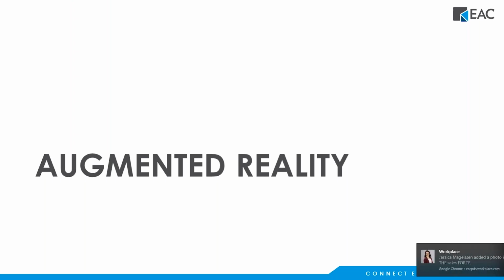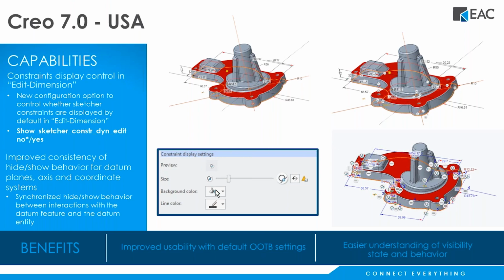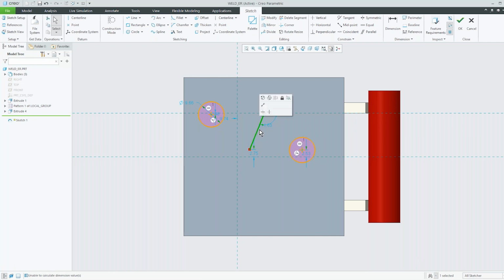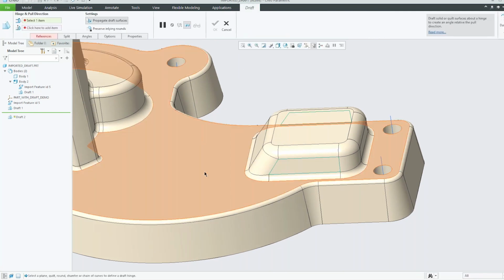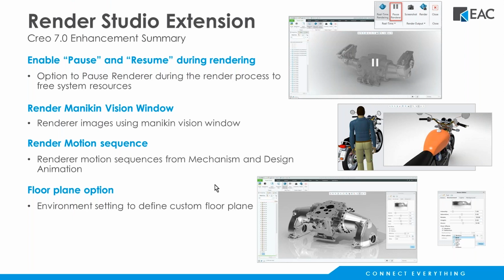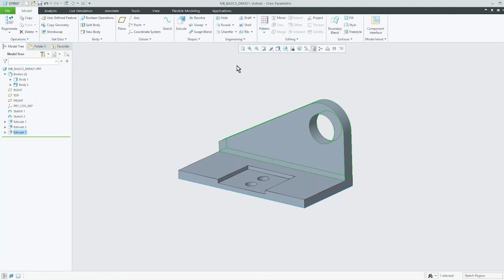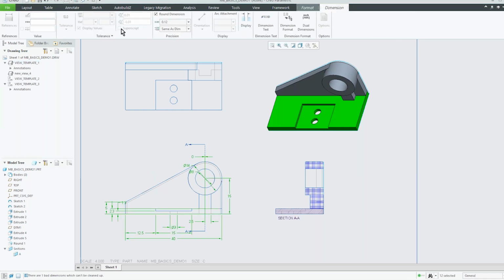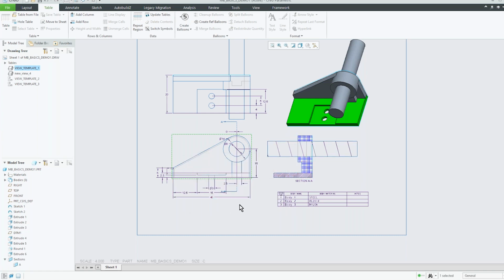What's New in Creo 7.0?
Creo 7.0 is here and it is going to change the way you design products!

During this webinar replay, we will walk you through the ground-breaking technologies PTC has integrated into the Creo 7.0 design environment.

Learn more about the leading 3D CAD software in the industry today!